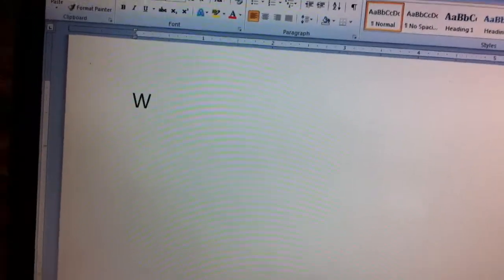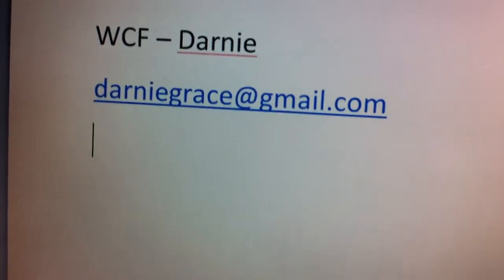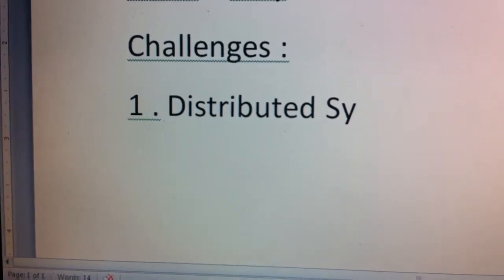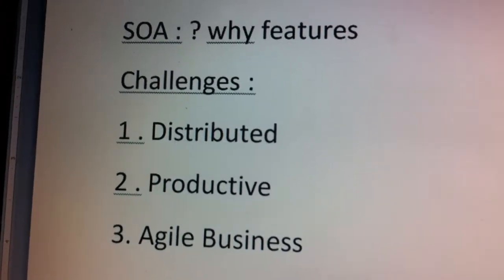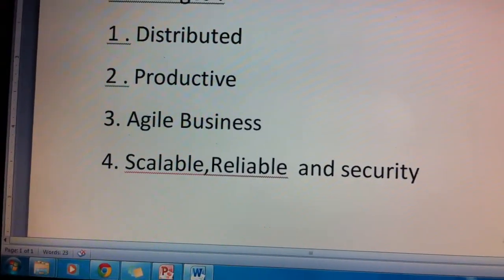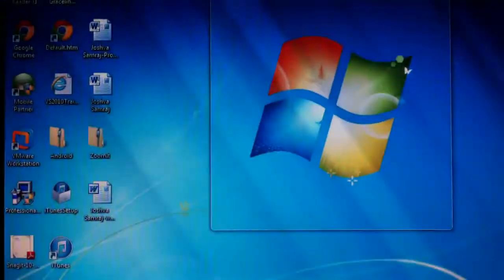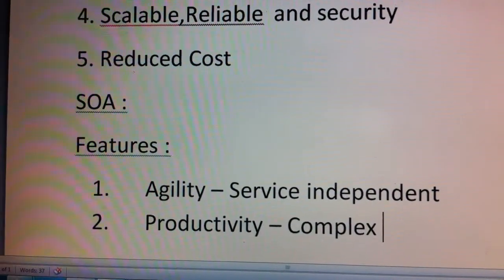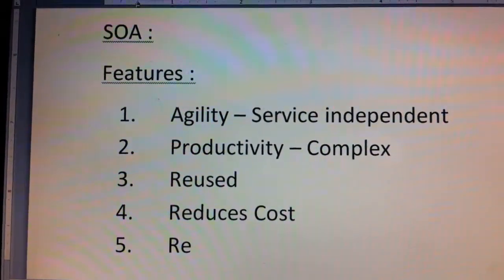WCF - Introduction Part 1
What is SOA (Service Oriented Architecture) ?
What are the features of SOA ?